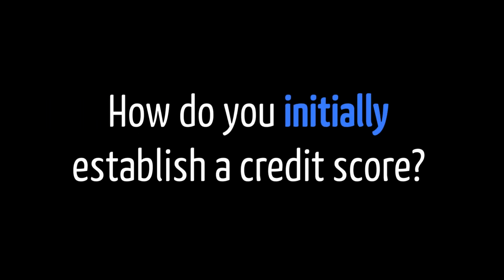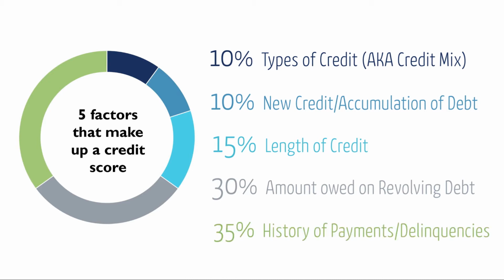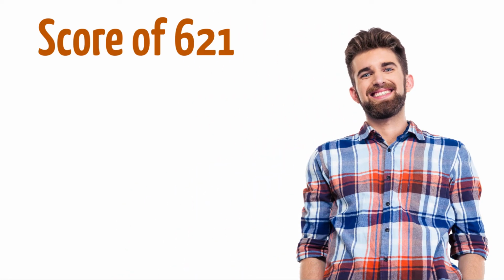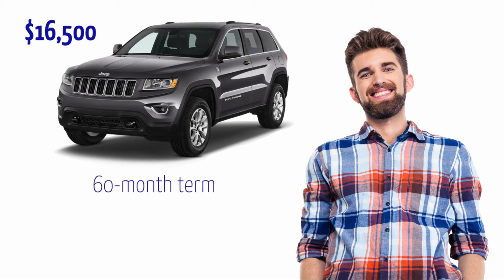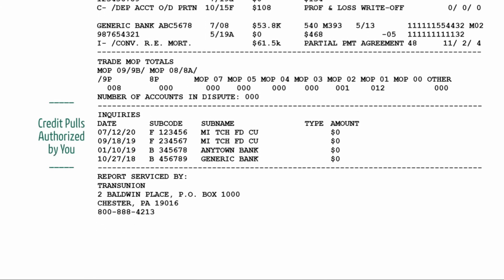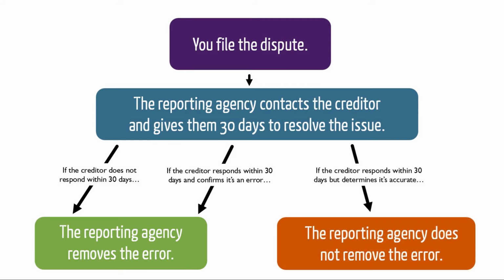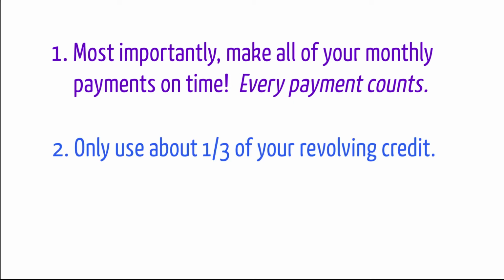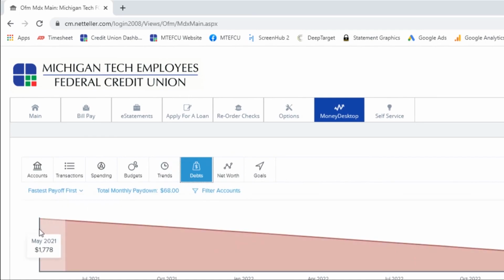Credit Improvement Presentation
The MTEFCU is proud to provide you with this presentation that is packed with information about your credit history, as well as tips for building and improving your credit score!

Please share with family and friends who might be able to benefit from this educational opportunity.

Michigan Tech Employees Federal Credit Union is federally insured by the NCUA and is an equal housing lender.